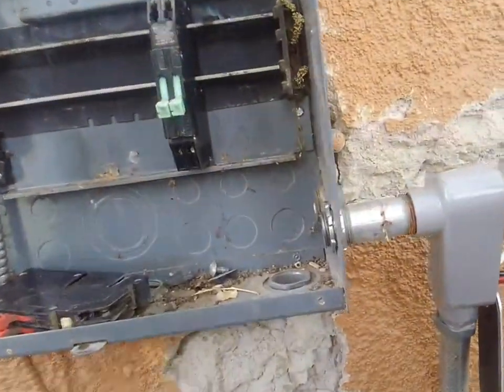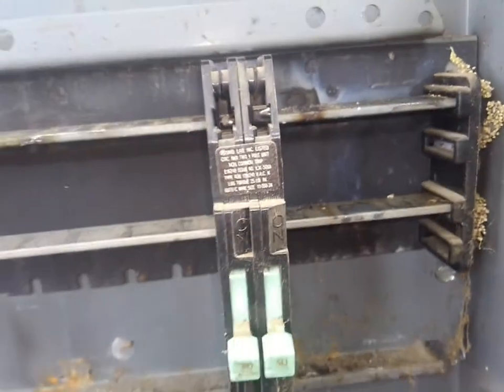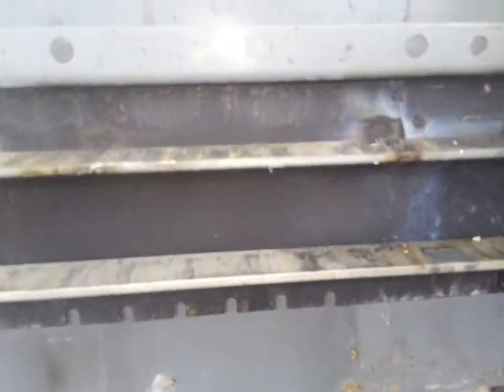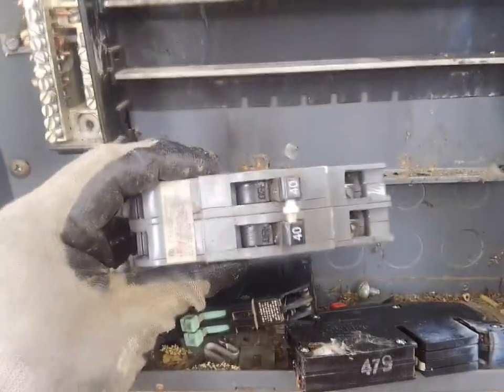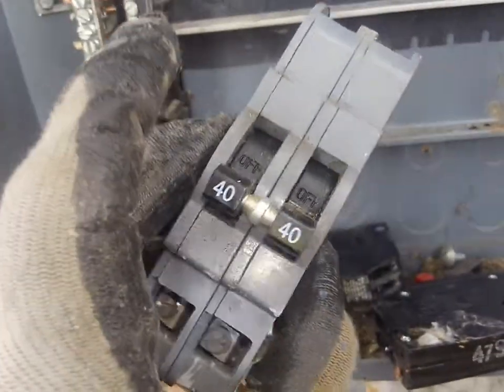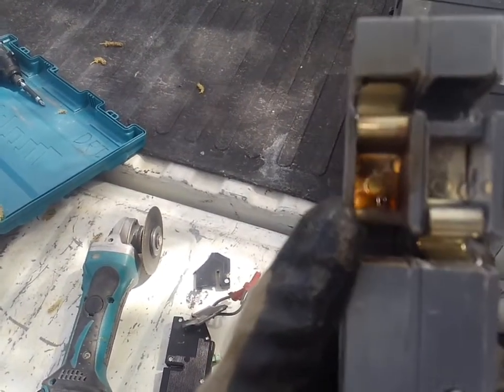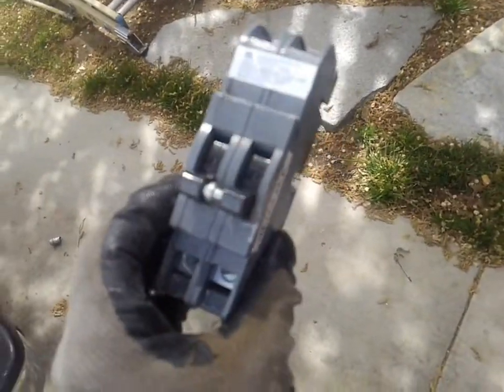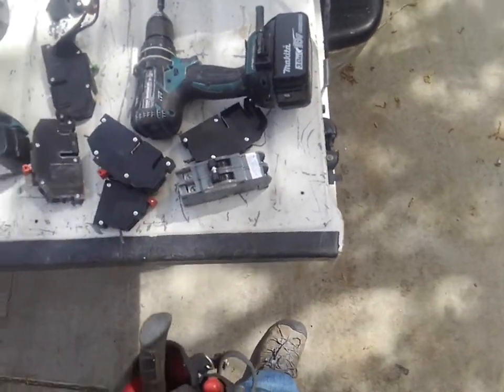The problem with Zinsco panels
Zinsco panels and breakers don't make good contact with the bus bar and cause heatand melting. Worst case, fire.